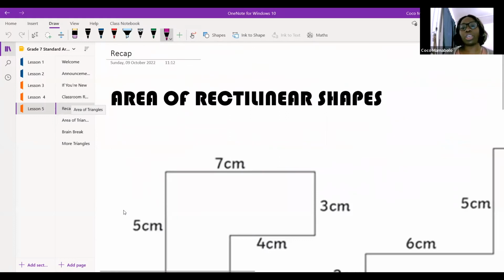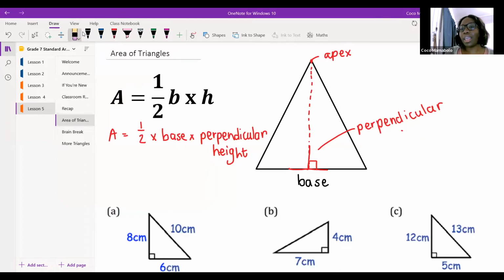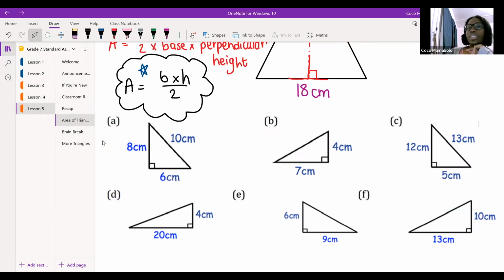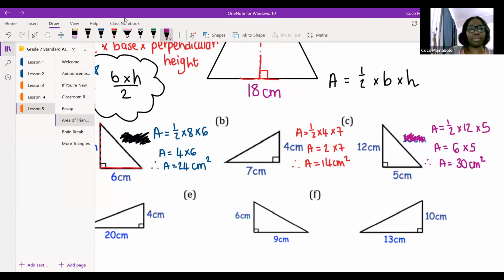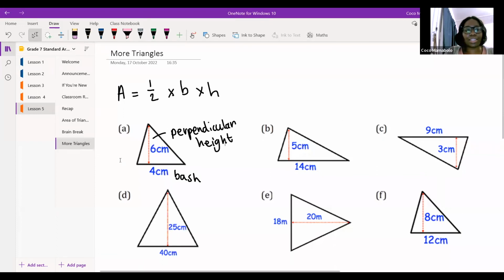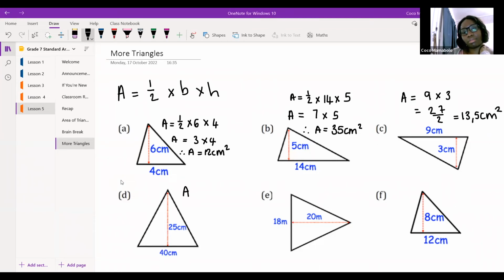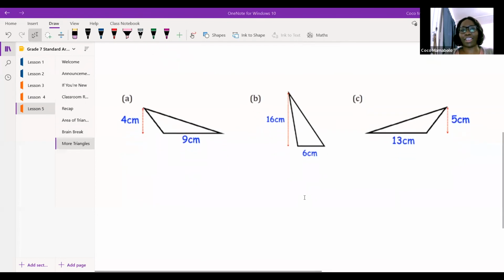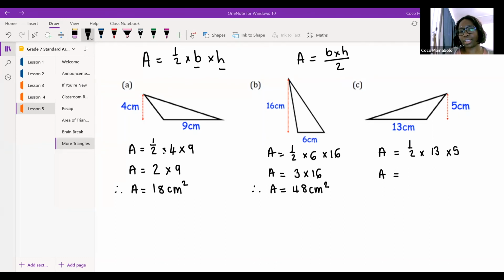Grade 7 - Area and Perimeter of 2D Shapes (area of triangles)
Grade 7 | area | perimeter | 2d shapes | triangle | rectilinear | perpendicular | apex | base |